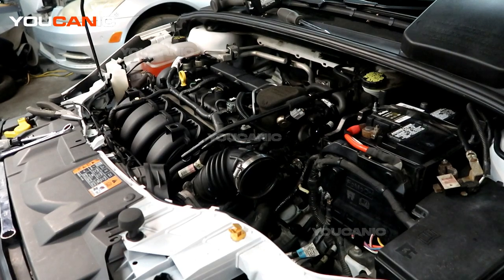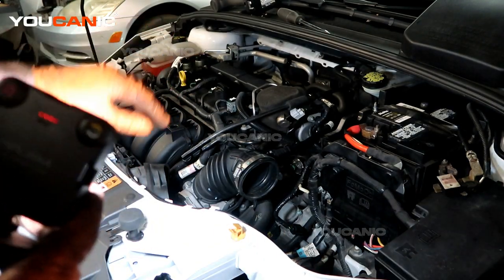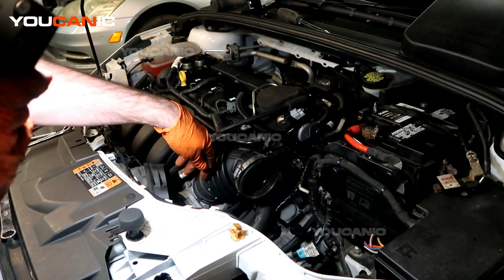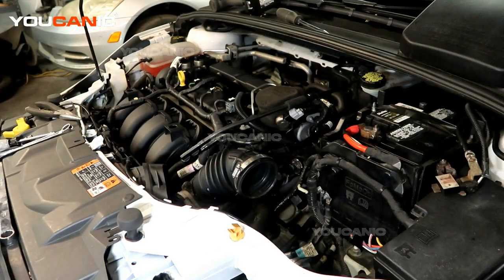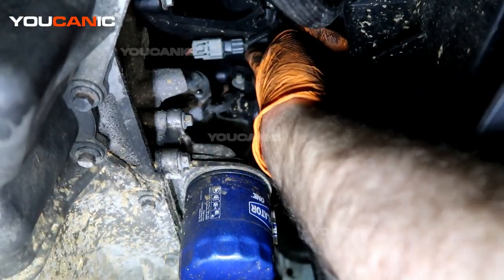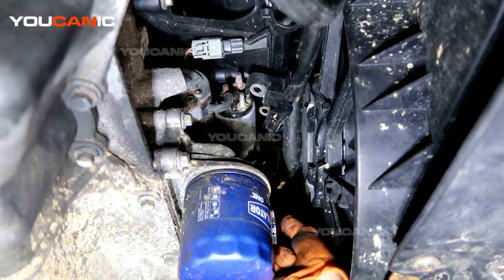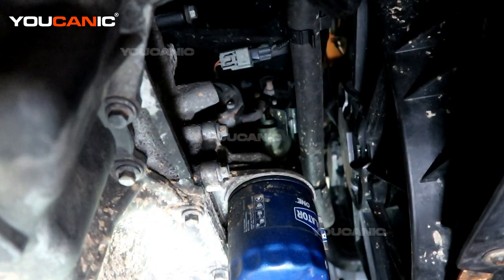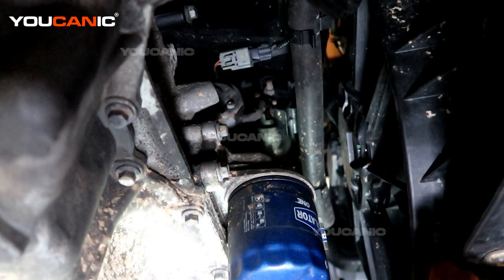2012-2019 Ford Focus - Starter Replacement 2.0L Engine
The starter on your 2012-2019 Ford Focus 2.0L engine is responsible for starting your vehicle's engine. Over time, the starter can wear out and require replacement. In this video, we will guide you through replacing the starter. You will learn how to locate the starter, remove the old one, and install the new one. We'll also provide tips for maintaining the health of your starter for long-term durability.

This video is perfect for those who want to perform maintenance on their 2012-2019 Ford Focus 2.0L engine starter system and those who may not be familiar with the process of replacing a starter. By following our instructions, you can learn how to safely and effectively replace the starter on your vehicle and ensure that your engine is starting up smoothly and efficiently. Based on the 2015 Ford Focus 4-door hatchback with a 2.0L engine and automatic transmission.

Ford Focus